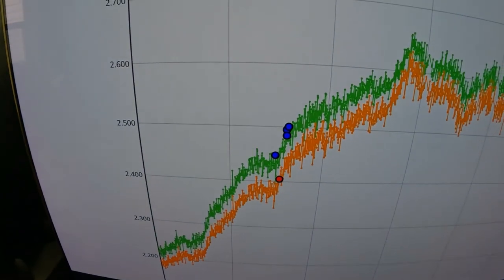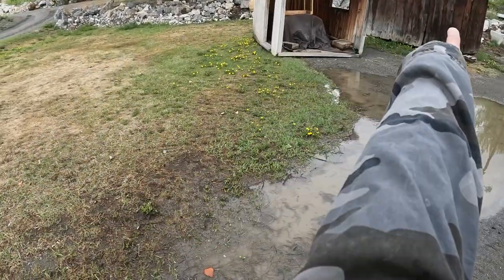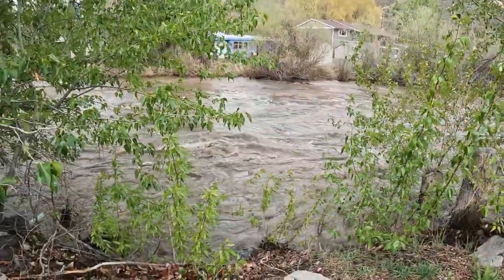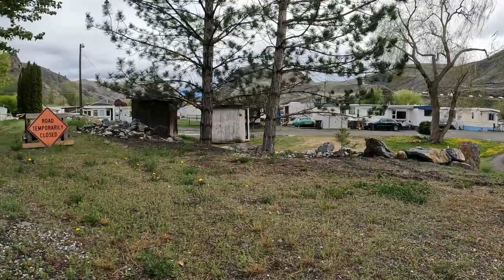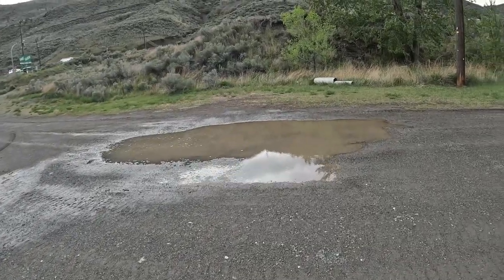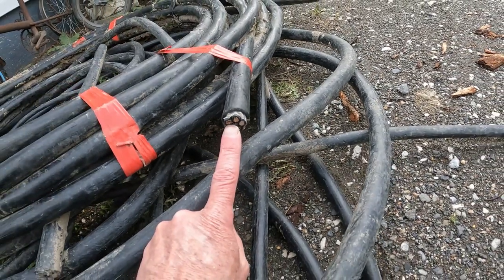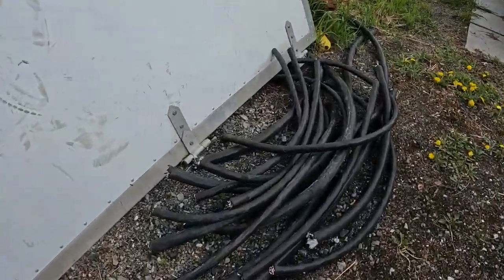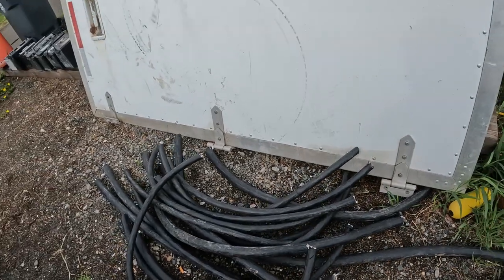Scrap Metal 028 - Lots Of Copper And Water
Big wire! but the town is flooding so it's just a preview of what I'll be getting into when my house is out of danger.